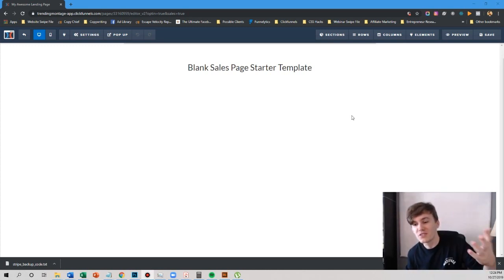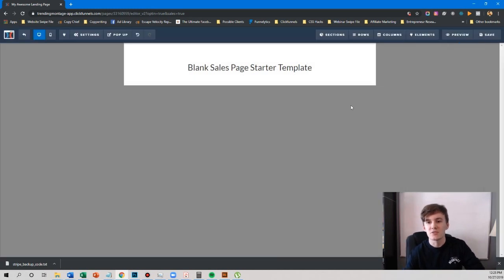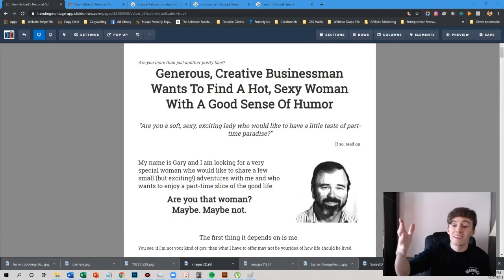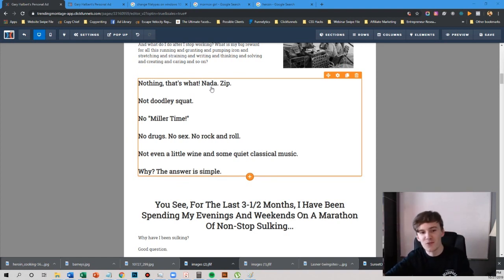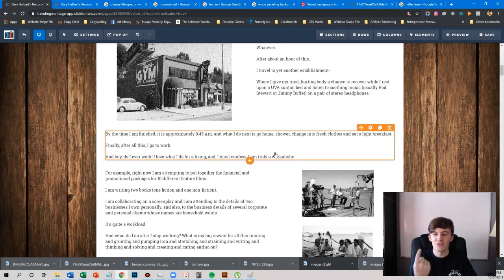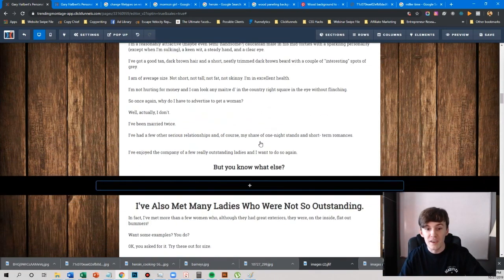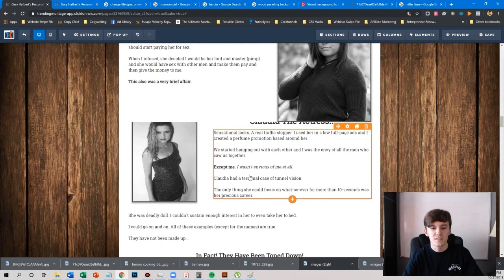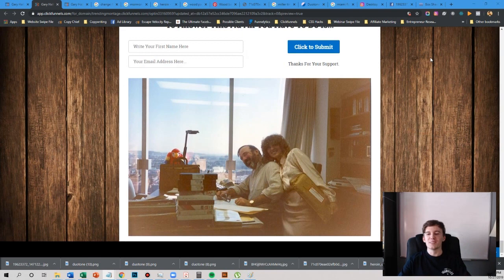Gary Halbert, If He Were Alive Today, What Would His Personal Ad Look Like?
Hey everyone. This is Mike Clendenen, and I took Gary Halbert's original personal ad, and I made it into a modern-day clickfunnel.

I go through the process of getting the copy, finding the pictures, placing the pictures, stucturing the funnel and putting the finishing touches on it.

If you just want to see what the funnel looks like, skip to about a minute thirty before it ends.